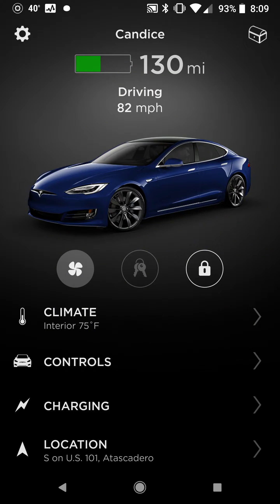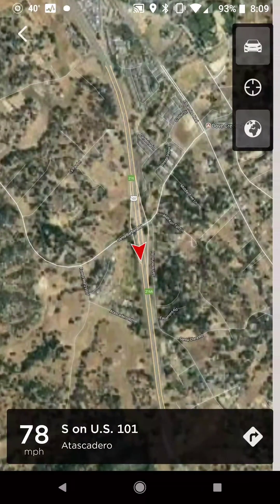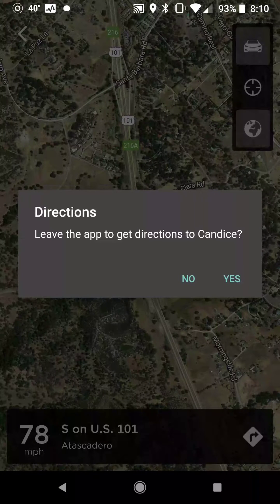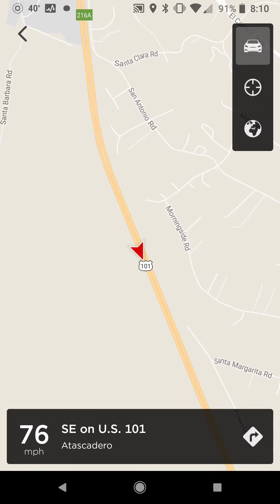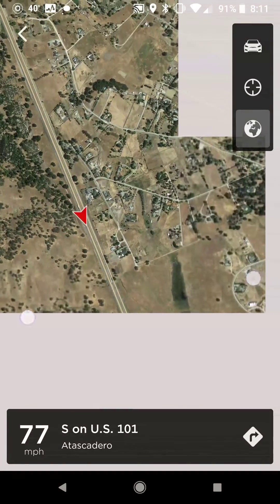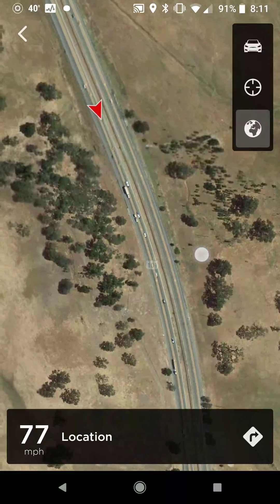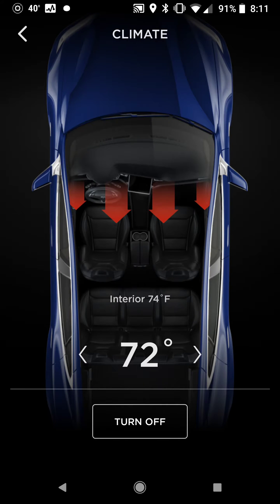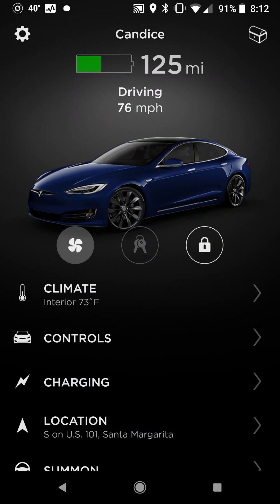Tesla Phone App Location Tracking - LivingTesla Viewer Request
Demonstration of location tracking with the Tesla App. Sorry for the vertical video syndrome (VVS) but the App only works in portrait mode.